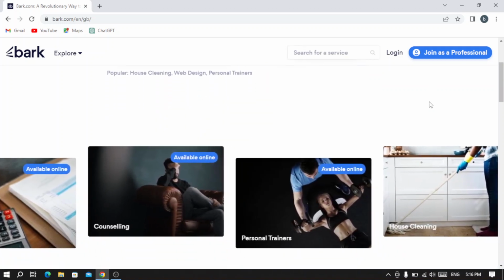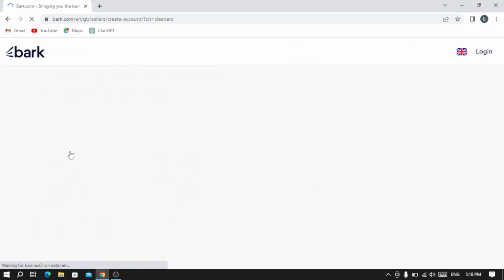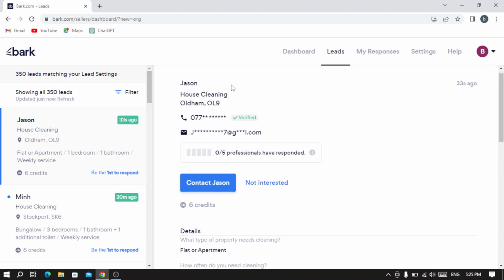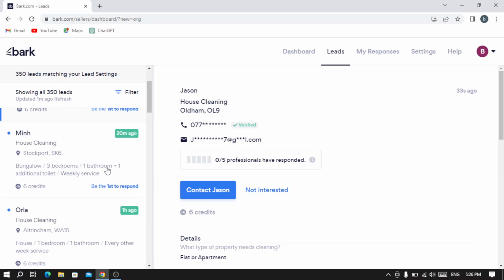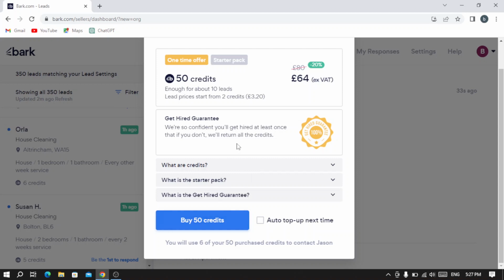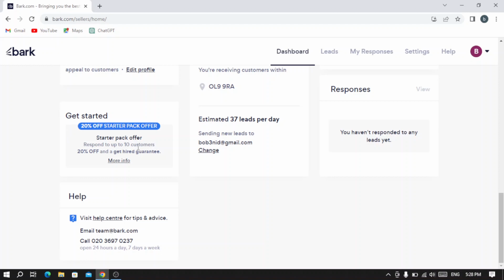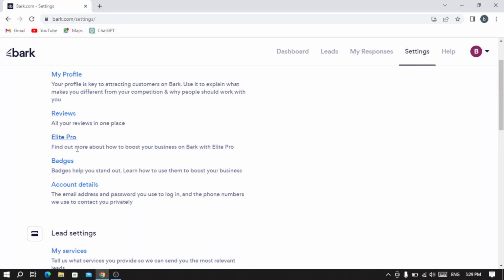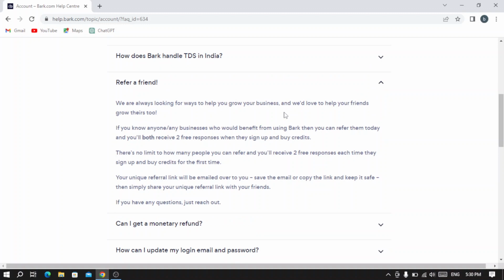How to Use Bark and Expand Your Business: A Step-by-Step Guide 2025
How to Use Bark and Expand Your Business: A Step-by-Step Guide

in this video we discuss :

Grow your business and connect with potential customers using Bark! This comprehensive step-by-step guide will lead you through the process of utilizing Bark's platform to find new leads and clients for your services. Learn how to create a compelling profile, respond to customer requests effectively, and optimize your chances of winning projects. Whether you're a service professional, freelancer, or running a small business, this tutorial will empower you to thrive on Bark and turn your expertise into a lucrative venture. Embrace the opportunities offered by Bark and embark on a rewarding journey of business expansion and financial success today!Grow your business and connect with potential customers using Bark! This comprehensive step-by-step guide will lead you through the process of utilizing Bark's platform to find new leads and clients for your services. Learn how to create a compelling profile, respond to customer requests effectively, and optimize your chances of winning projects. Whether you're a service professional, freelancer, or running a small business, this tutorial will empower you to thrive on Bark and turn your expertise into a lucrative venture. Embrace the opportunities offered by Bark and embark on a rewarding journey of business expansion and financial success today!